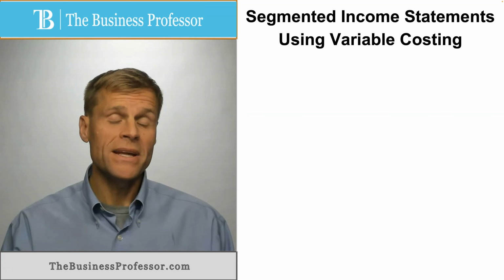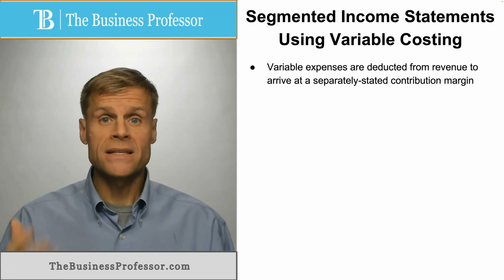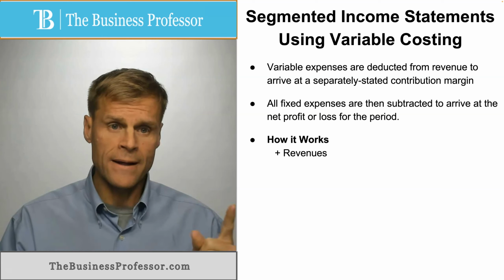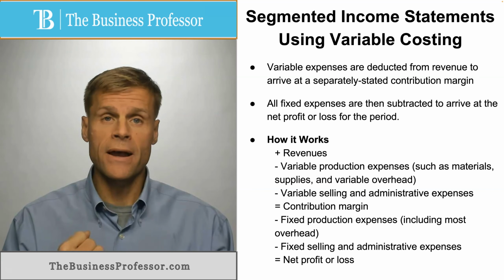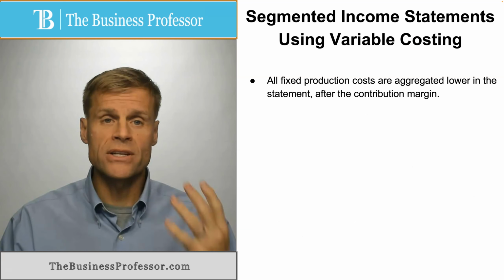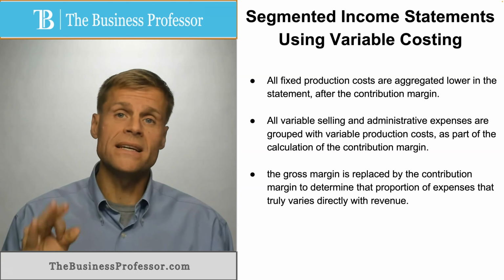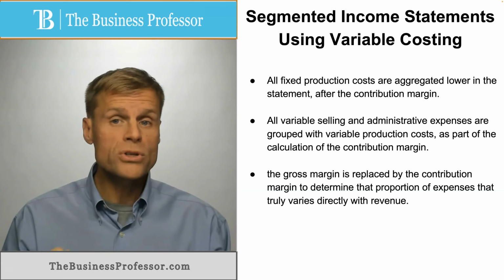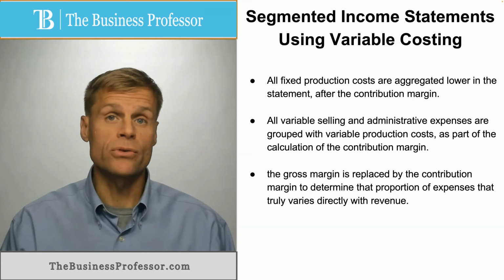Segmented Income Statements Using Variable Costing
What are Segmented Income Statements using Variable Costing?